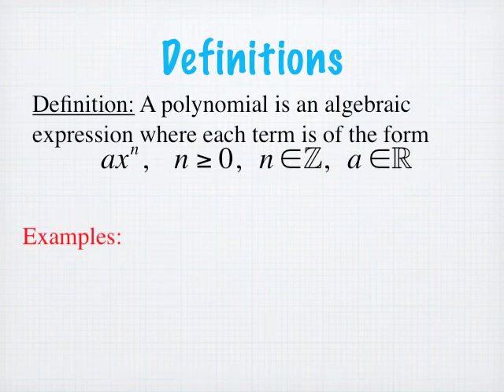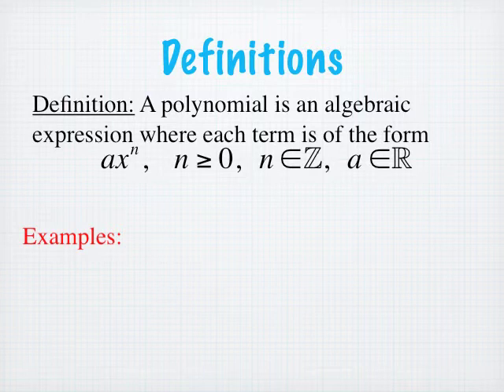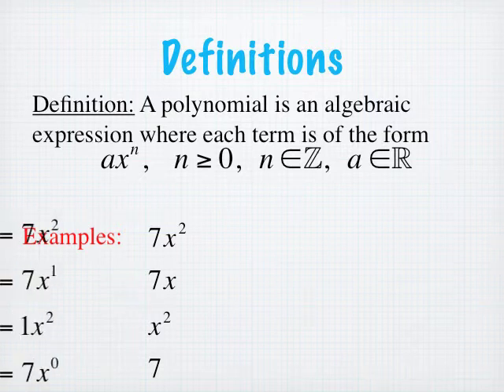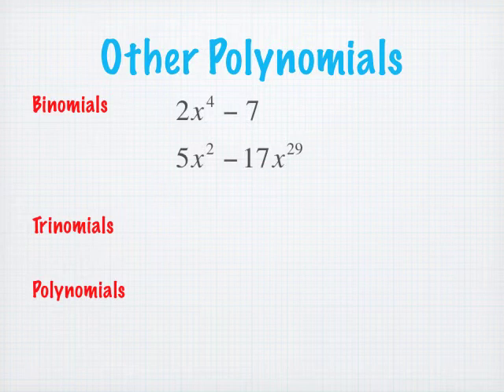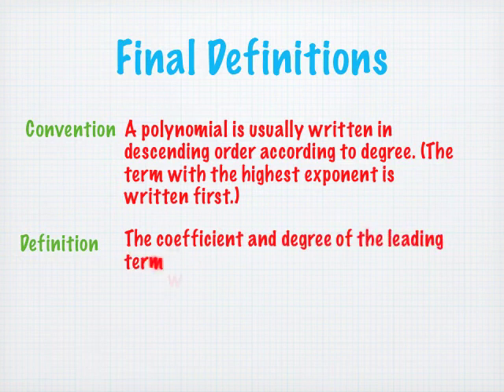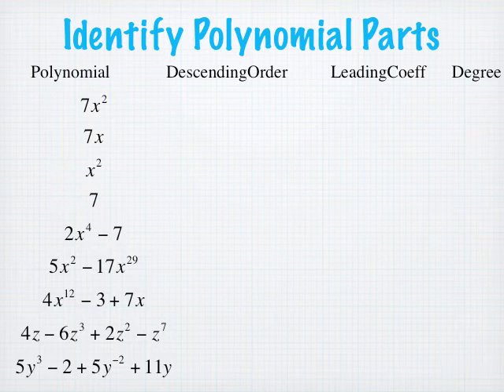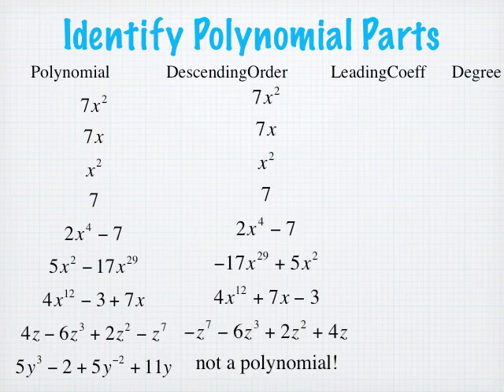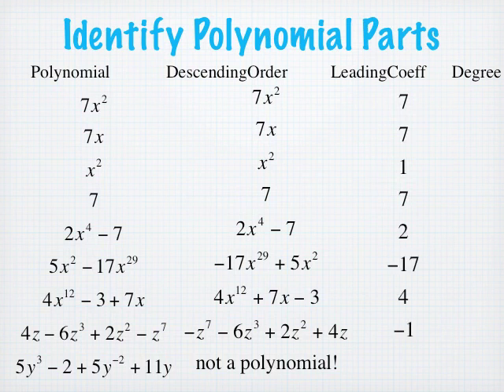20 A Polynomial Definitions